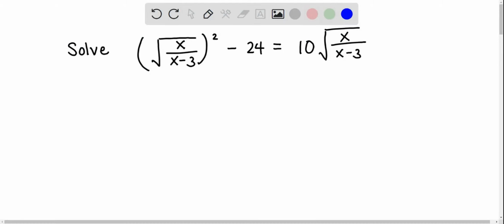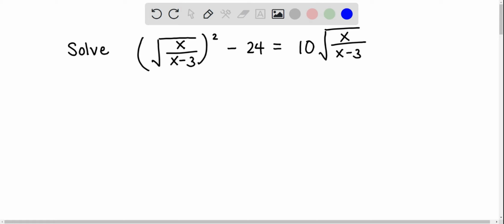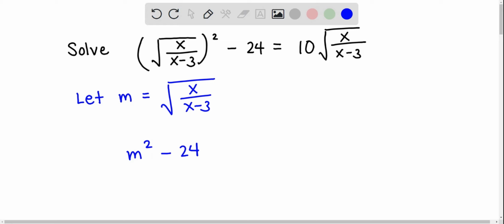Solve. (√(x/x-3))^2-24=10 √(x/x-3)